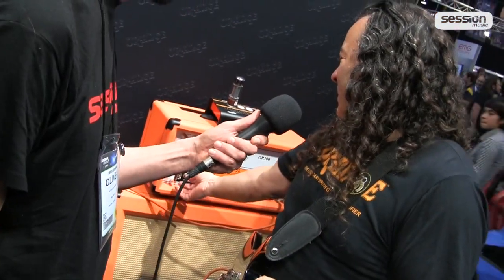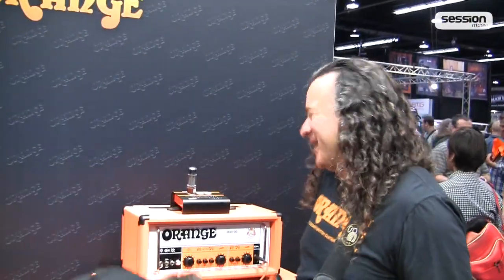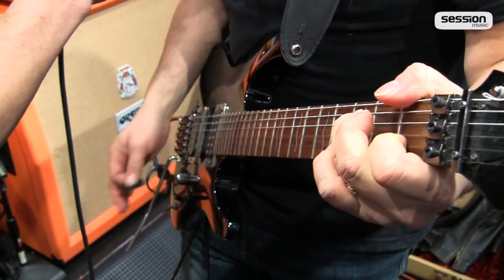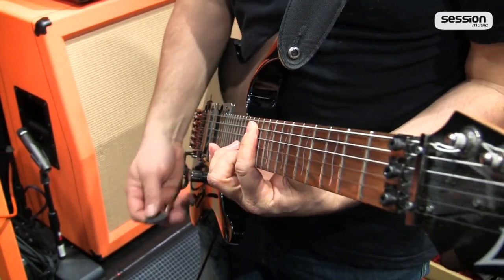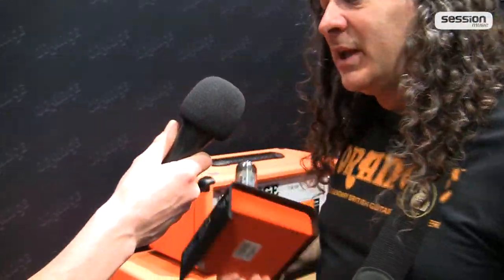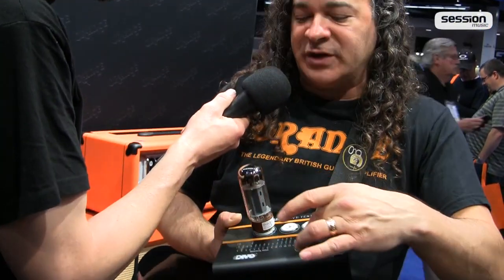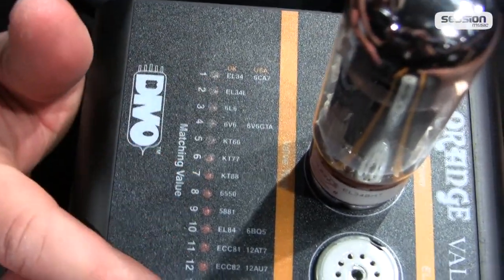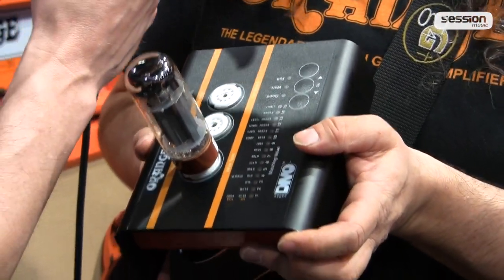NAMM 2013 - Orange - Neuheiten